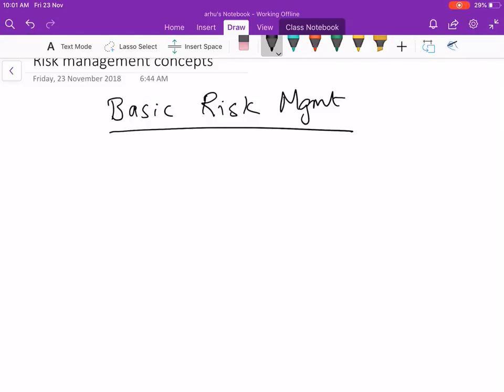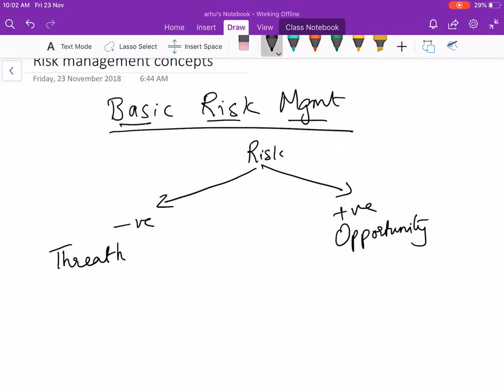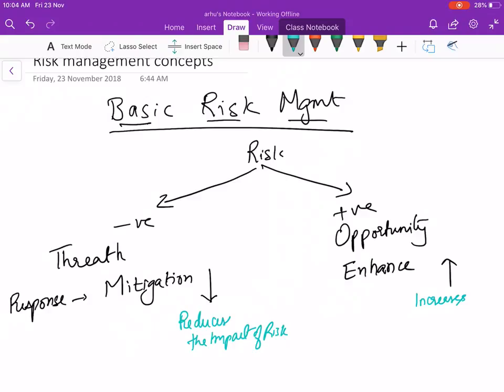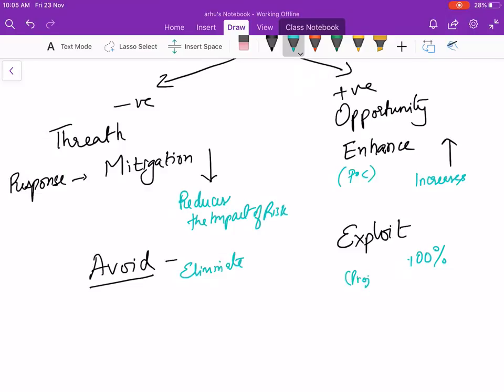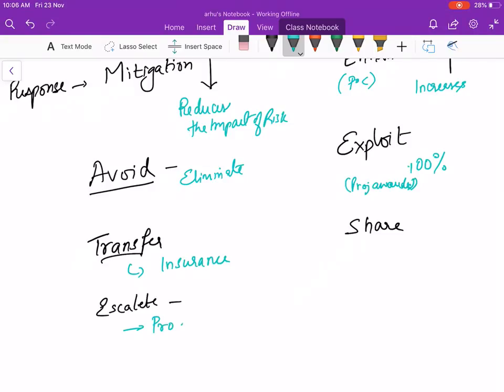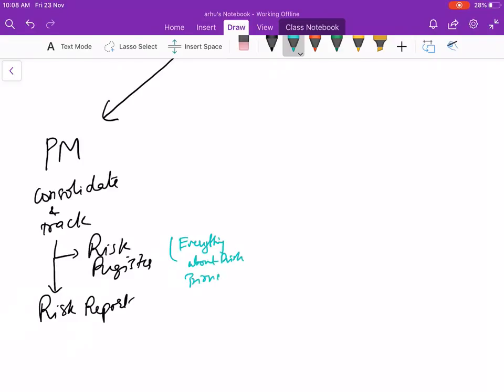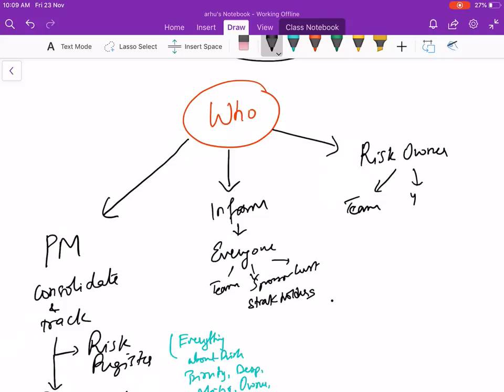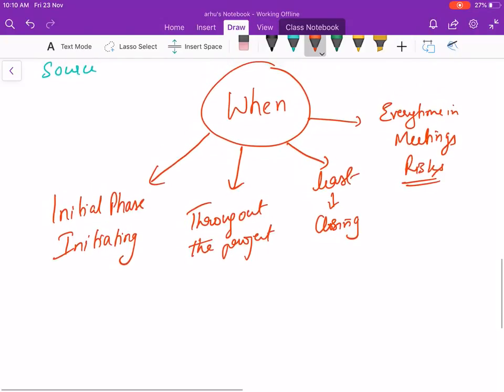Risk Management | Project Management Basics| Part 1/2 | PMP Exam 2023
Risk Management Basic concepts explained for a Project Manager and for PMP Examination.